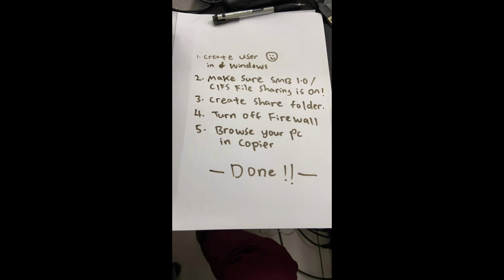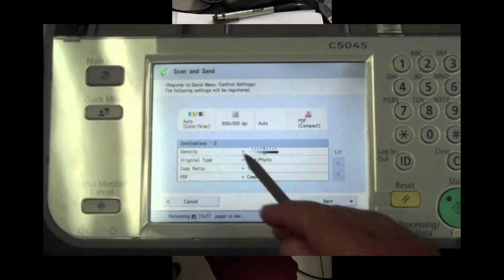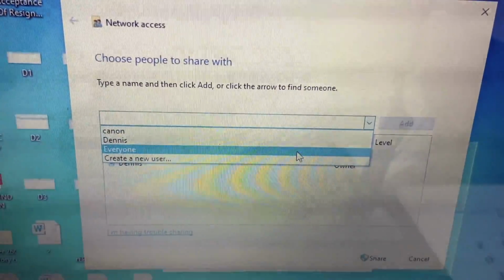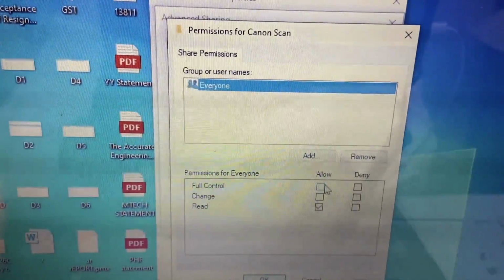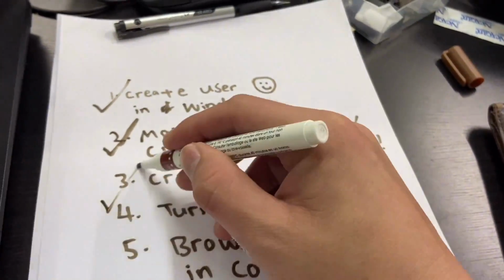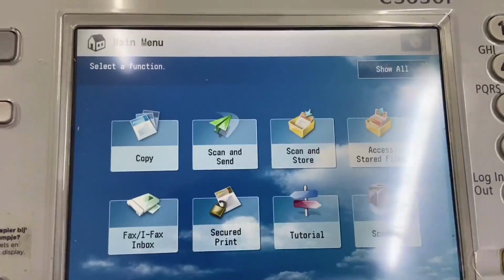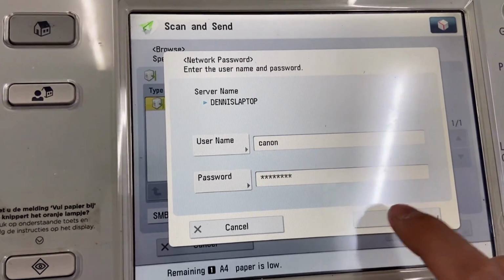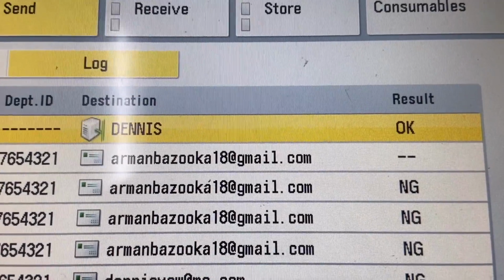Canon Scan To Folder In 2021, in 5 Simple Steps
In this video we will guide you how to do the settings for scan PDF / JPEG / TIFF into Canon IR ADV C5030 / C5035 / C5045 / C5051 or IR ADV C5235 / C5240 / C5250 & C5255
- Canon Scan To Computer
-Canon Scan To Folder
-canon c5030i scan to folder
- you can apply this technique in others Canon machine

Source From : Dedicated Office Solution, Kuantan Pahang, Malaysia